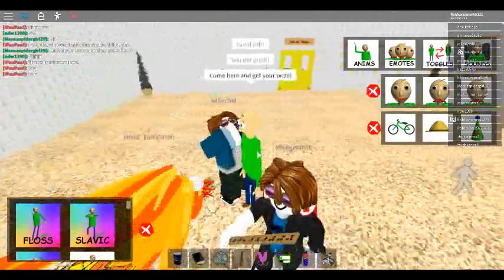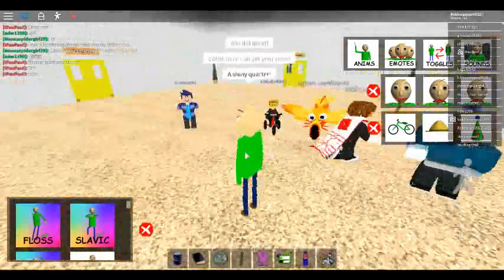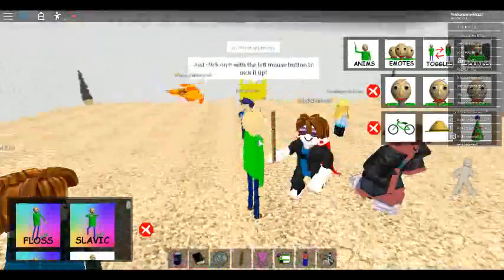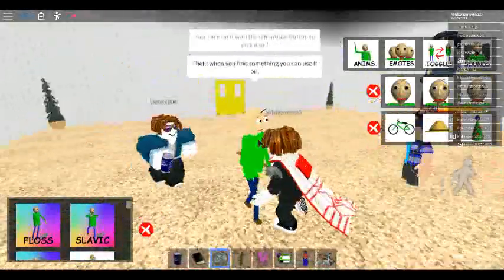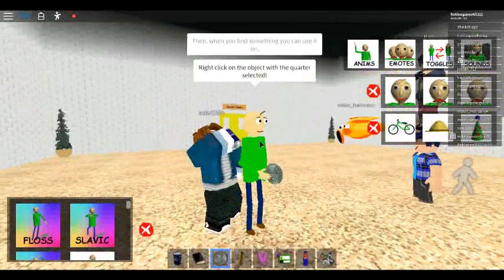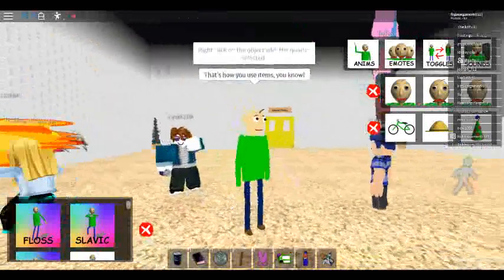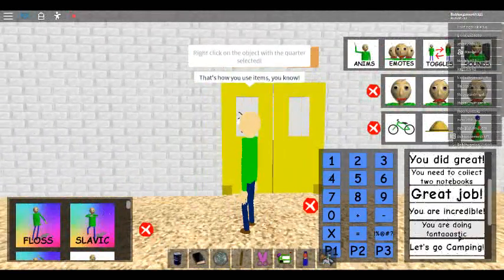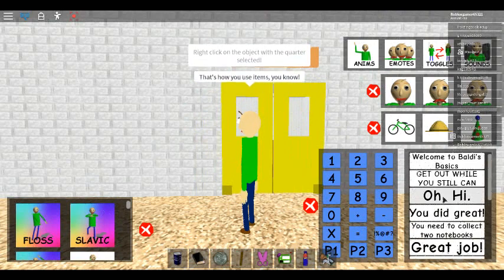Noob baldi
Baldi is a noob because he is BALD